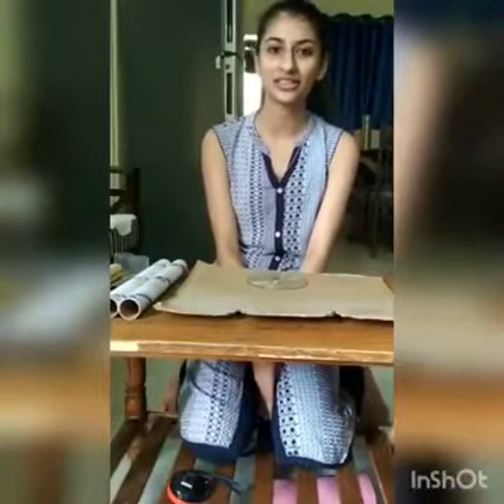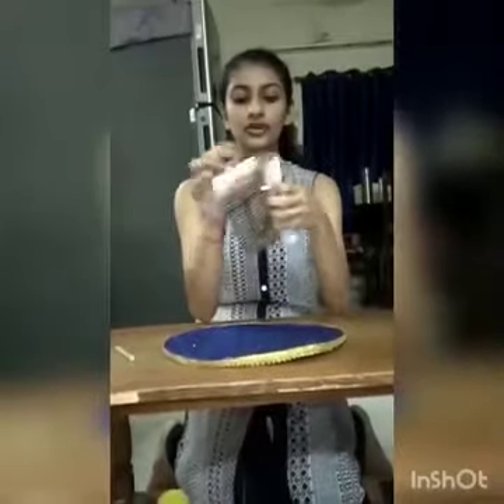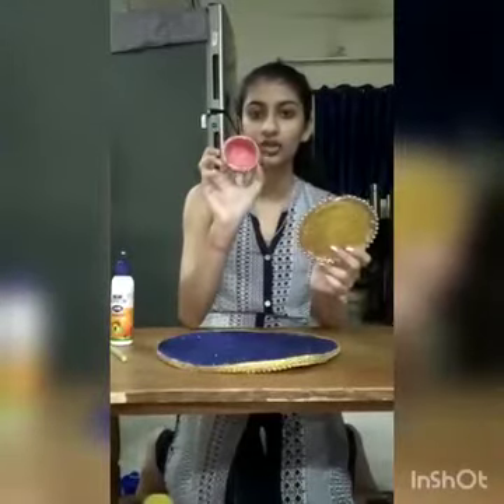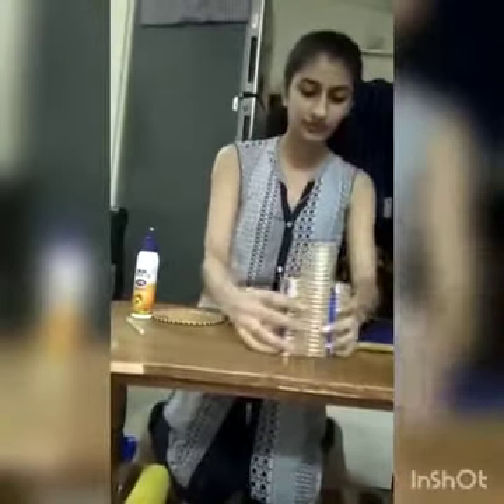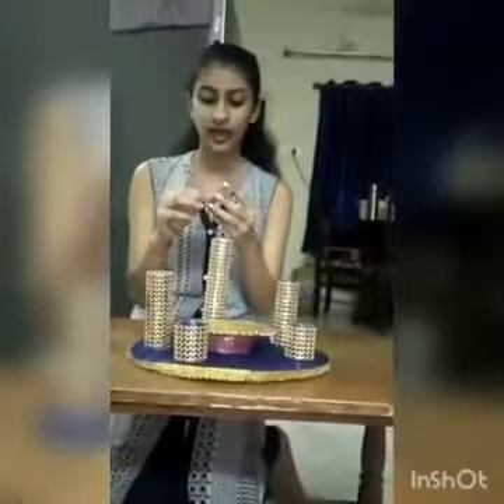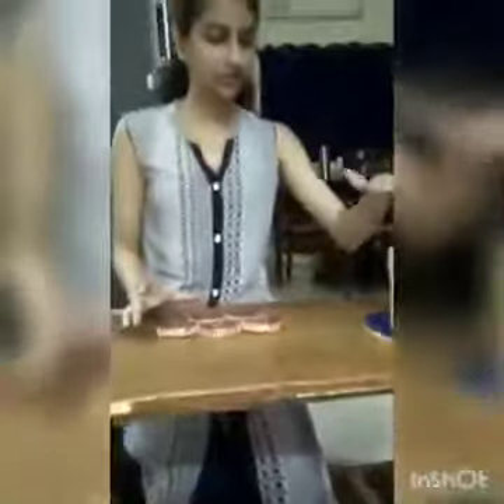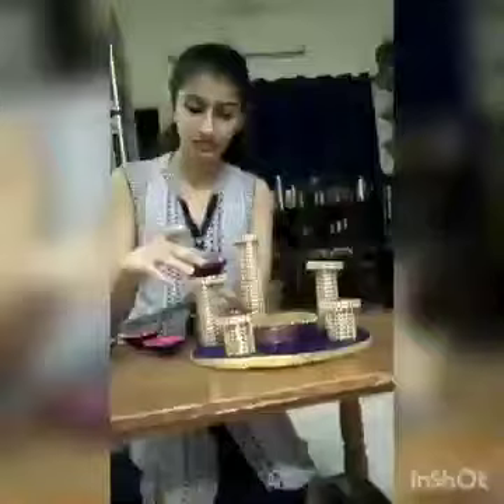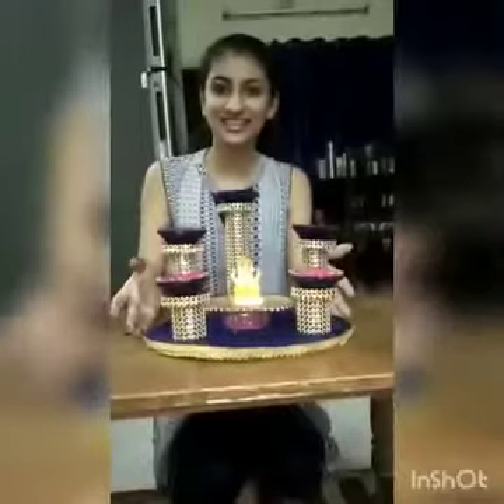*BEST OUT OF WASTE* By Isha Singh (B.COM HONOURS - 2nd yr)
Students participated in the best out of waste competition organised by Green initiatives and environment protection committee of Avinash College of Commerce, HMT